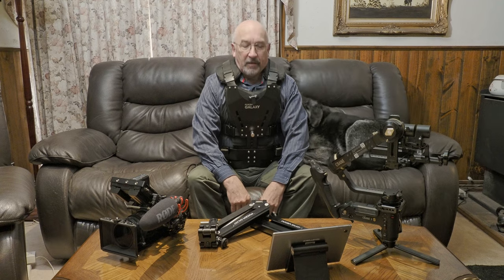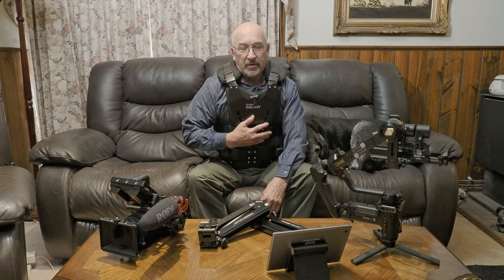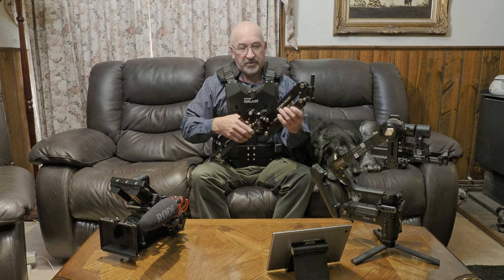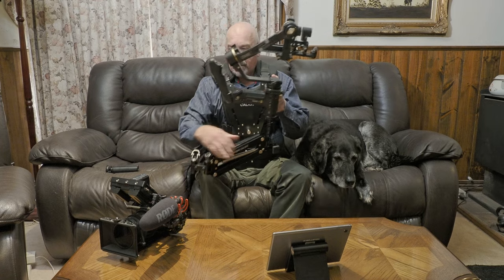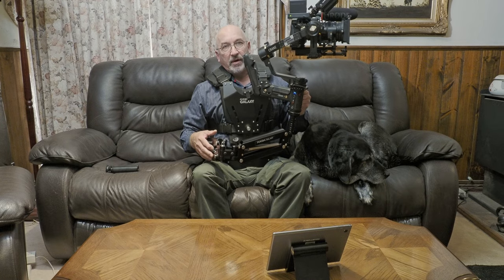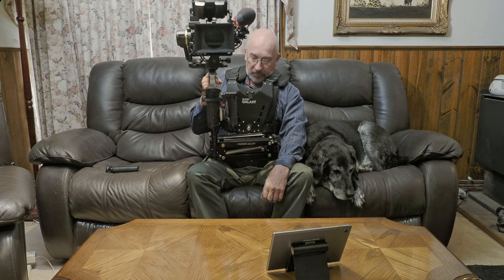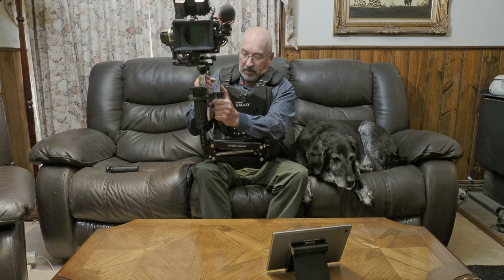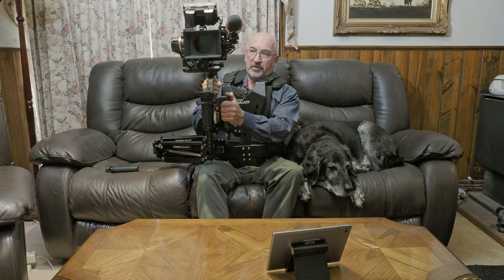Flycam Galaxy Vest + Zhiyun Crane 3s + BMPCC4K (The Steadicam Alternative)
I finally received my Flycam Galaxy vest and have been going through the throes of setting it up and getting it to work. Some hard yards still ahead, as things are far from perfect. But it does work for what I need, which is not traversing up and down hills in gumboots.